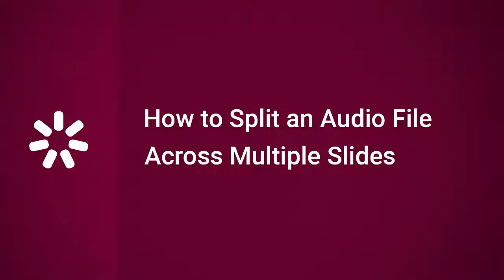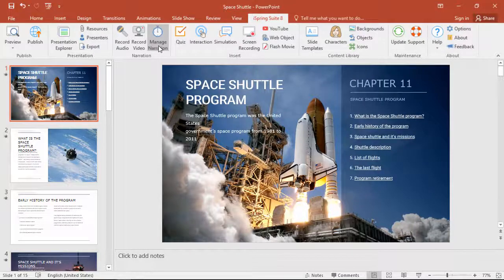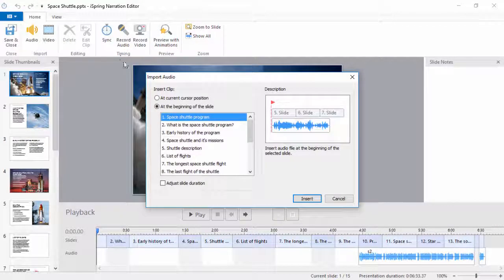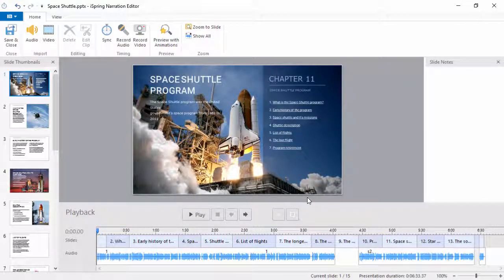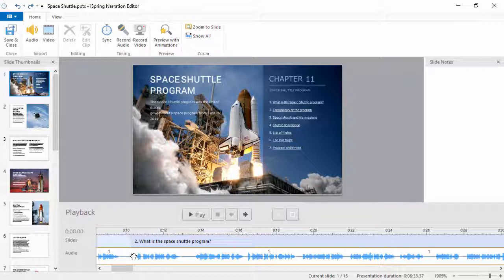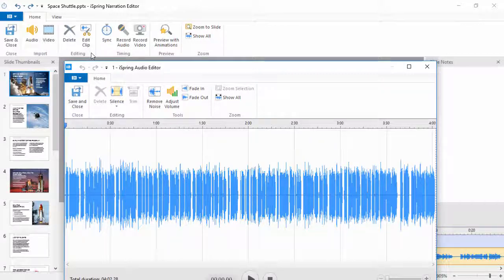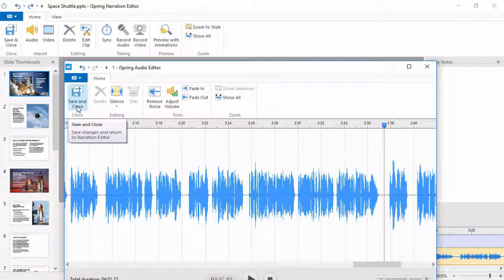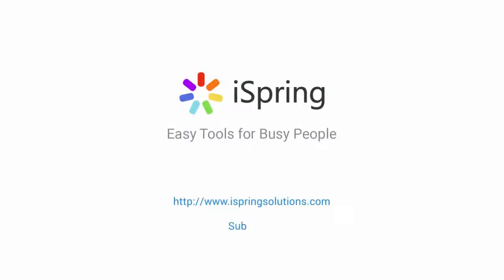How to Split an Audio File Across Multiple Slides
This tutorial shows you how to split an audio file across multiple slides.